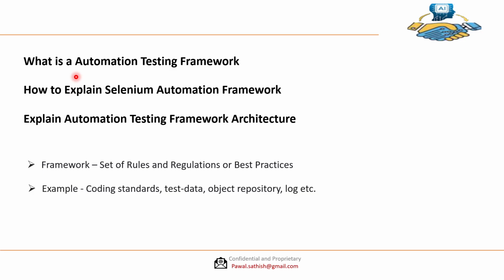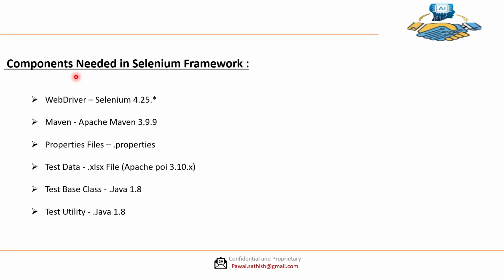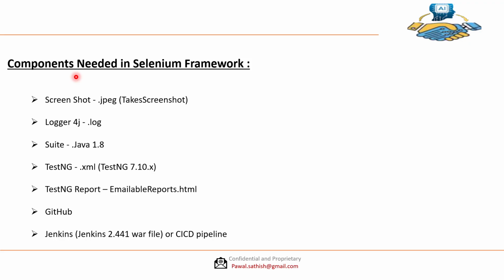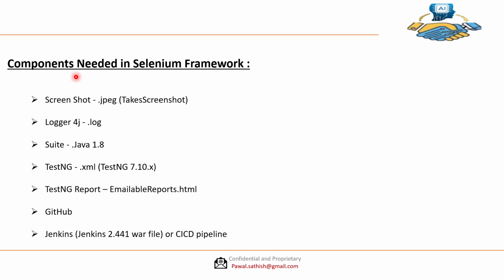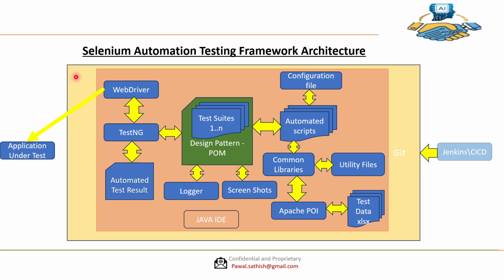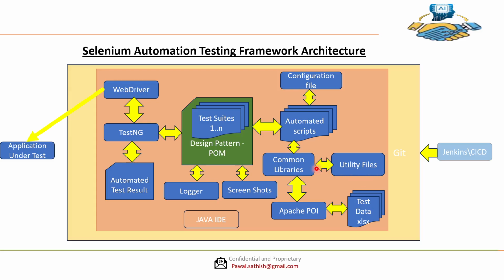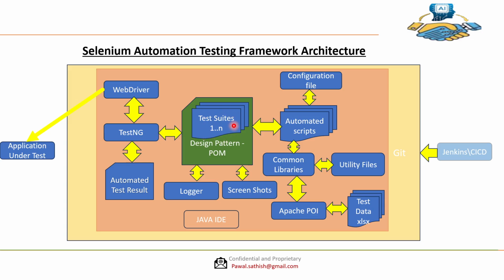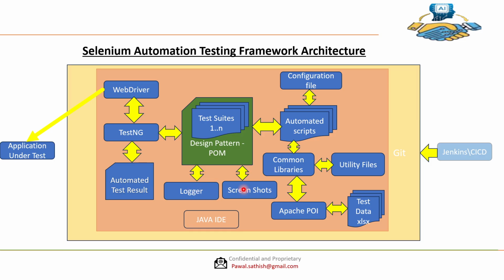Selenium With Java Framework Components or Architecture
What is a Automation Testing Framework
How to Explain Selenium Automation Framework within 7 minutes
Explain Automation Testing Framework Architecture within 7 minutes
Components Needed in Selenium Framework :
Selenium Framework,
Selenium Automation Testing Framework Architecture